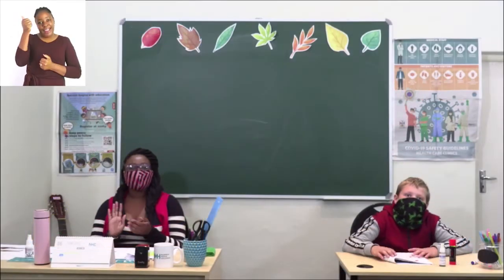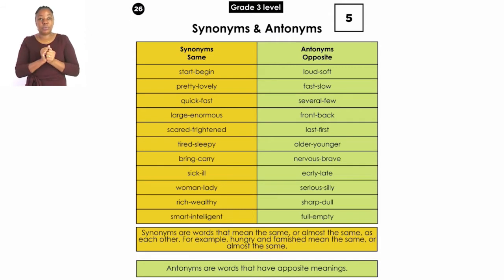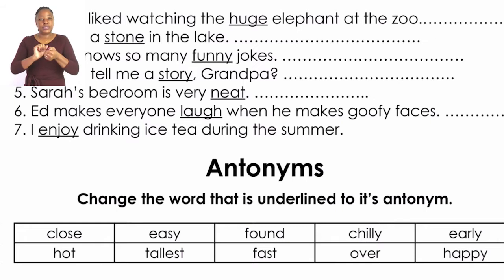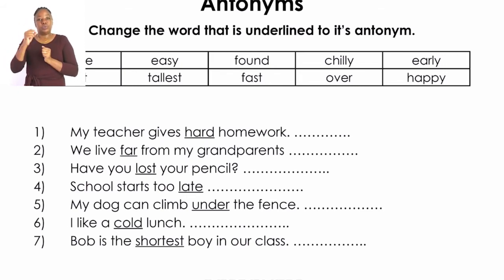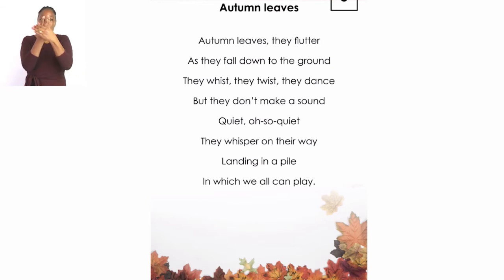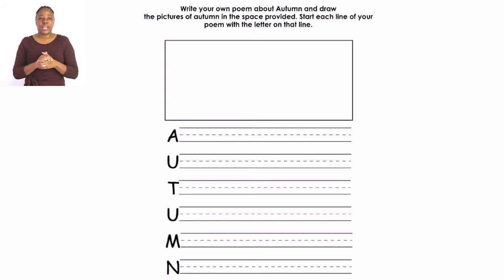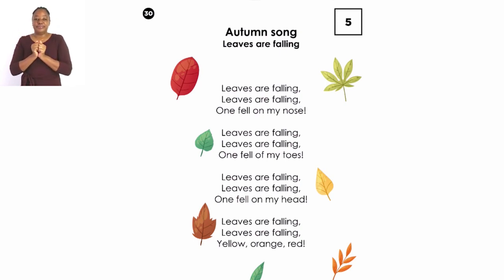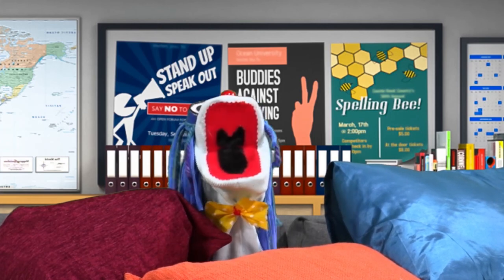My Zone Online School: Grade 2&3 Week 8 Lesson 5 Synonyms, Atonyms & Poems